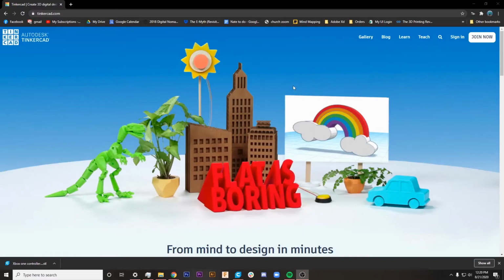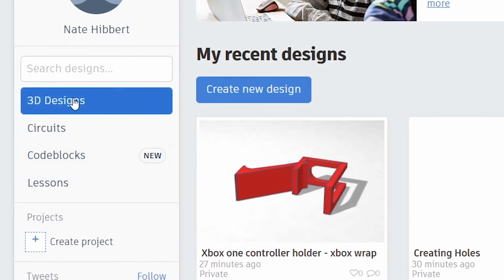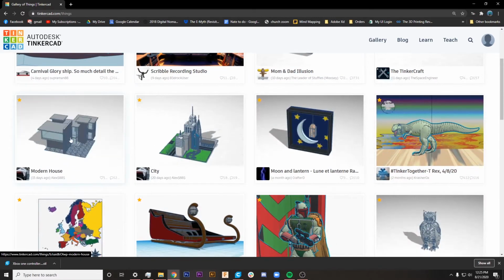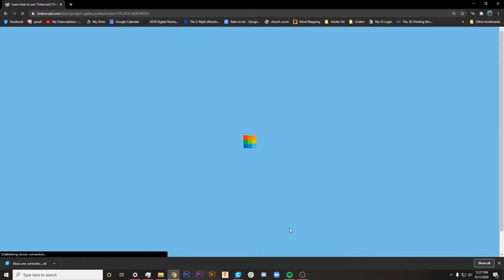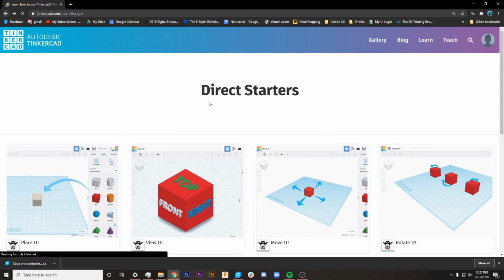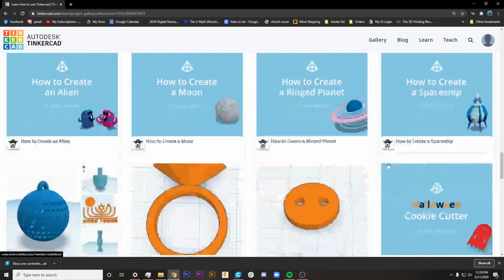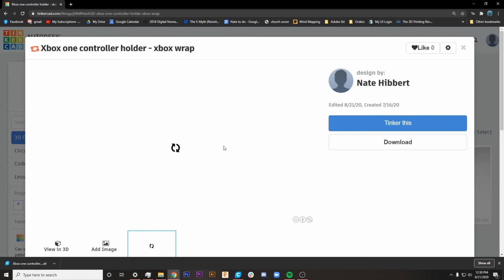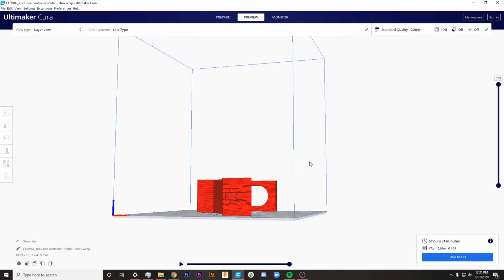Is TinkerCAD the Best 3D Printing Software for Beginners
Are you looking to take your 3d printing skills to the next level and start learning some 3d modeling? Here is a great place to get started learning the basics with tinkercad software. I used tinkercad with my ender 3 and want to show you this 3d modeling programs and my suggestions for beginners into 3d modeling.

In this video you will learn about TinkerCAD, hear about my first impression and where I think you should start if you are wanting to learn more about 3D modeling

⏱️TIMESTAMPS⏱️
0:00 Intro
0:34 My Most Recent Mistake in 3D Printing
0:55 AutoDesk TinkerCAD
1:44 Signing up for TinkerCAD / Dashboard
2:40 TinkerCAD Gallery / What Should I Make on Tinkercad
3:45 TinkerCAD Learn Tab
7:26 Downloading TinkerCAD Files as STLs / Does Tinkercad Slice?
8:51 Let me design and print for you!